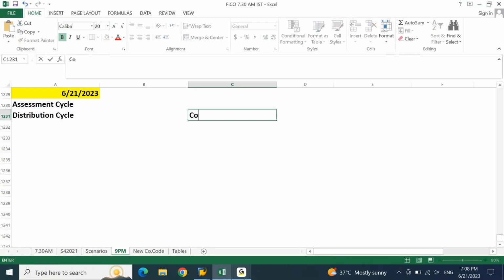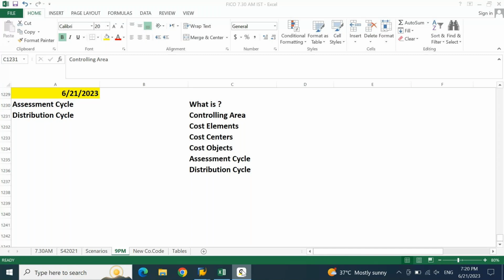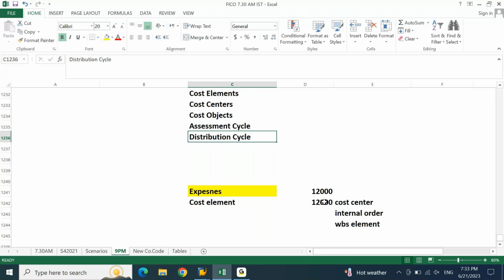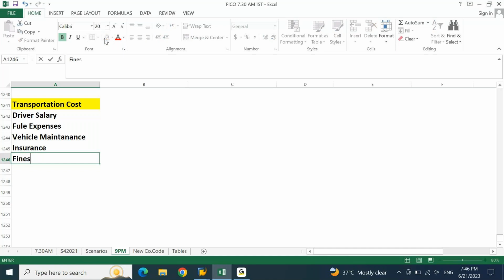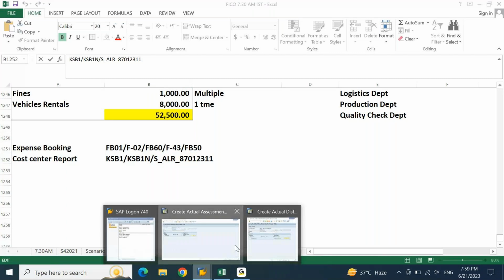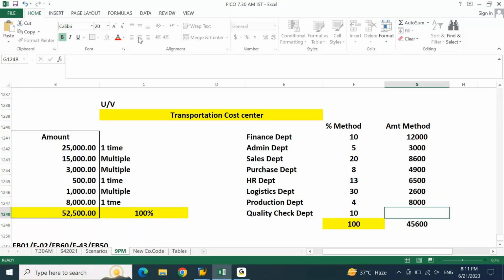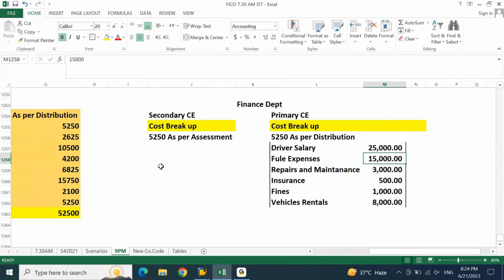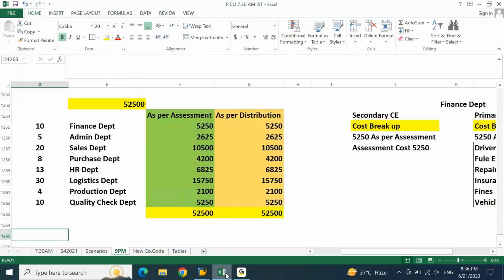SAP FICO ENGLISH S4HANA: Assessment and Distribution Cycles - 01